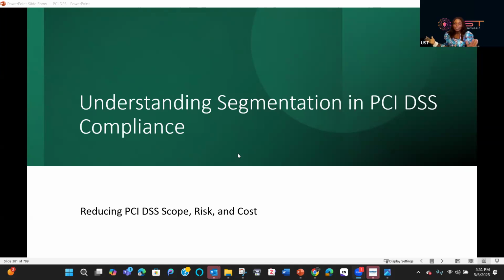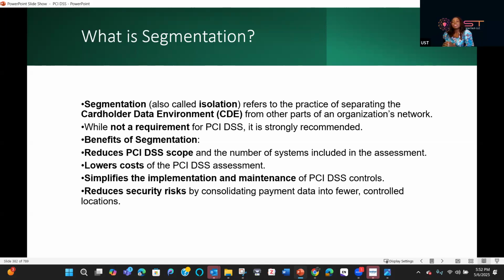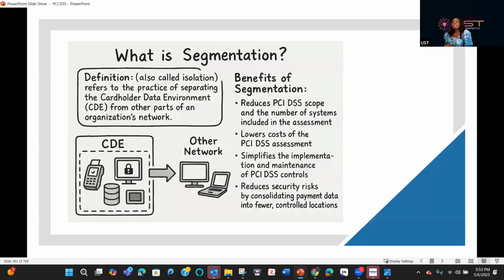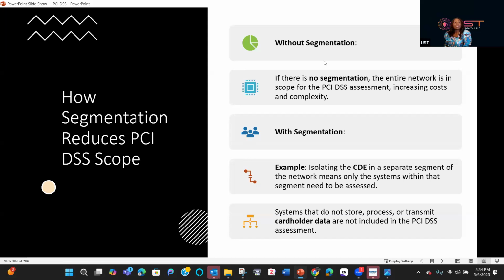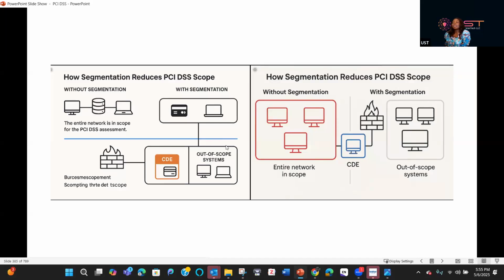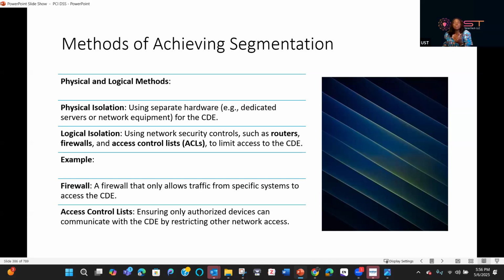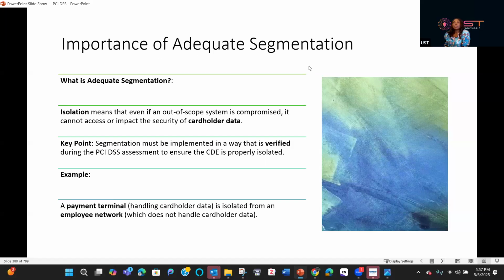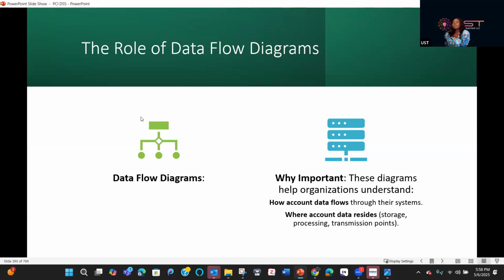PCI DSS Segmentation Explained | Reduce Scope, Risk & Cost Like a Pro!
Want to reduce the cost, effort, and risk of PCI DSS compliance? Learn how network segmentation can help you isolate your Cardholder Data Environment (CDE), minimize assessment scope, and strengthen security. This beginner-friendly guide breaks down:

✅ What segmentation means in PCI DSS
✅ How it reduces scope and cost
✅ Methods to implement it effectively
✅ Why it matters for compliance success

Whether you're a small business, a cloud-based service, or a large enterprise, understanding segmentation is key to smart compliance!